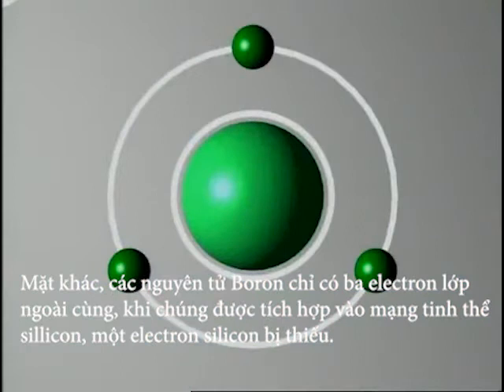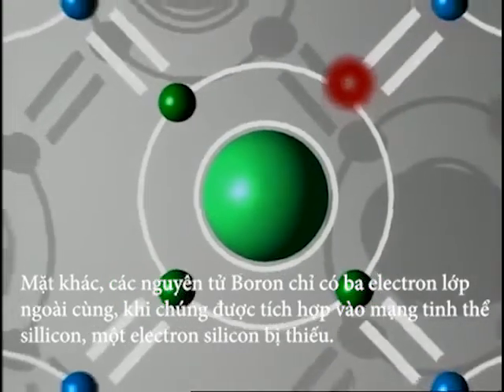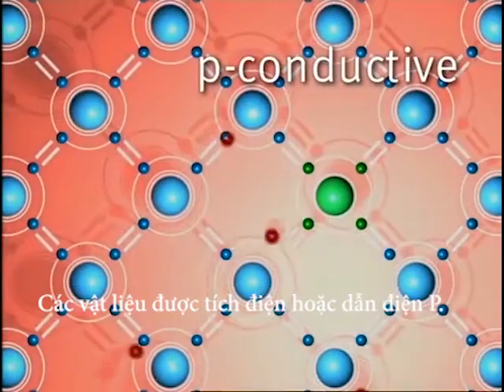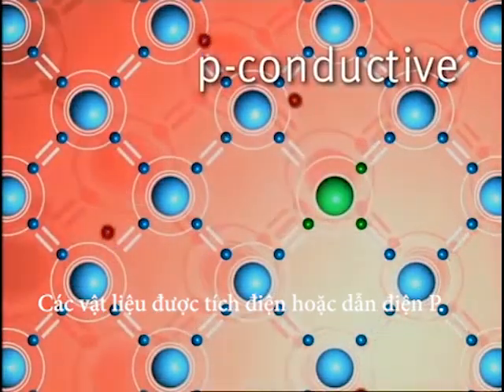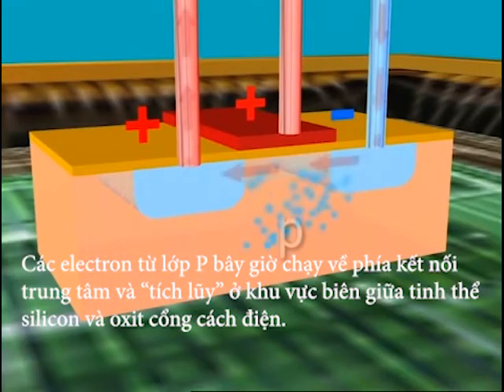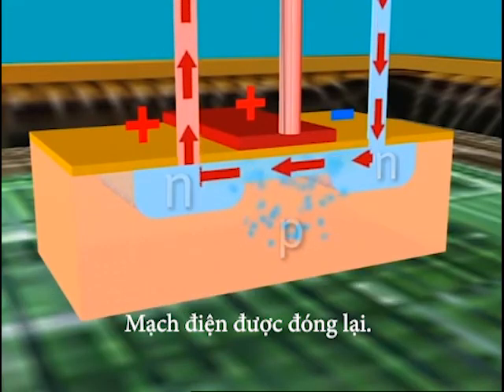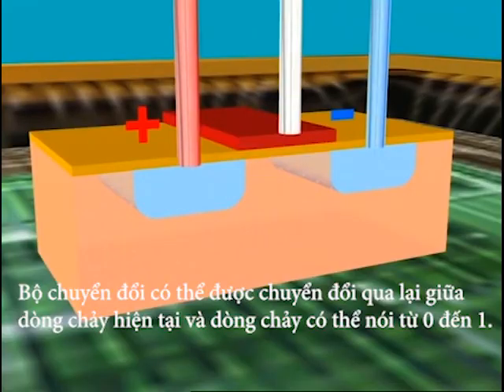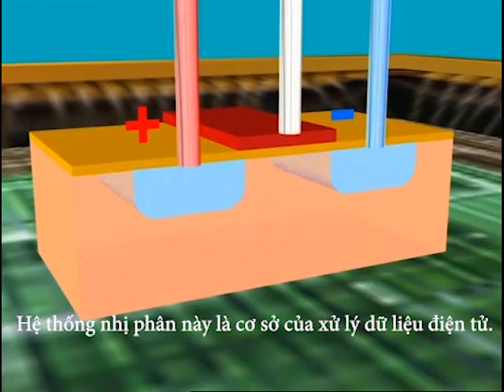Tinh thể đơn Silic